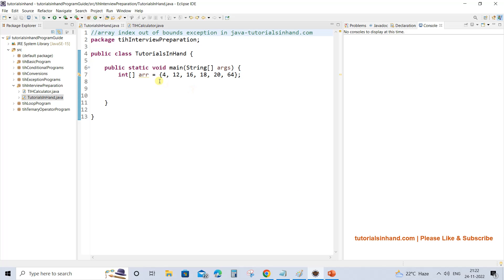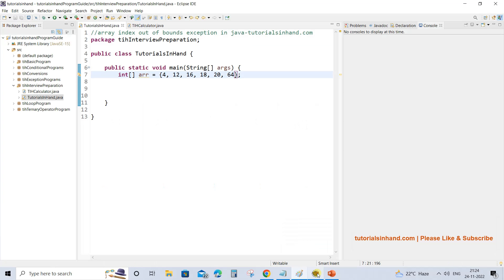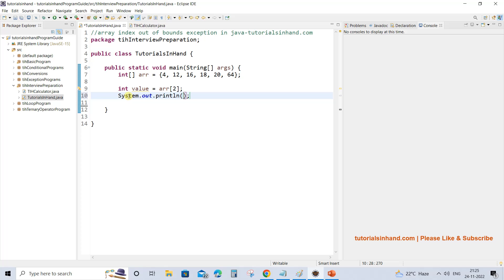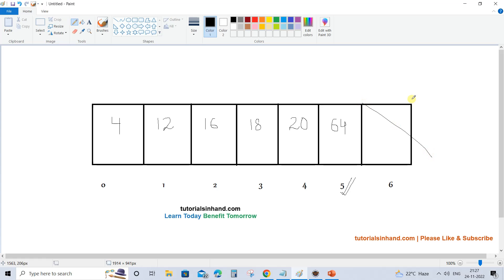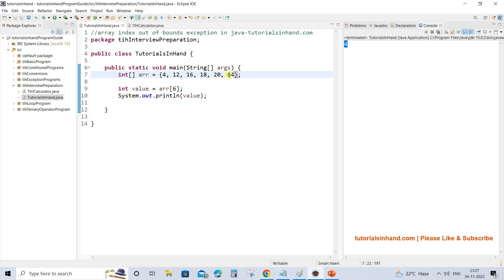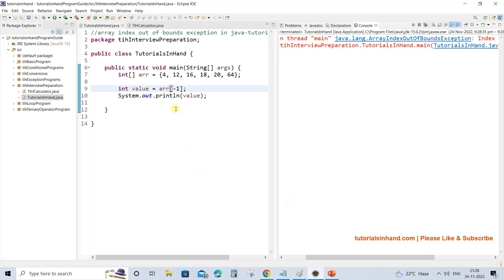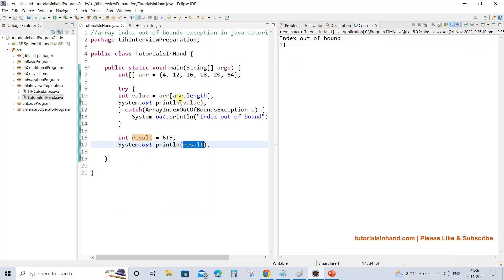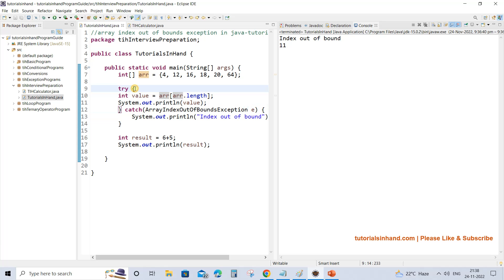array index out of bounds exception in java and how to handle it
In this video tutorial, we are going to learn about array index out of bounds exception in java and how to handle it.

Important timeline
when array index out of bounds occur: 00:00
how to handle array index out of bounds exception: 05:01